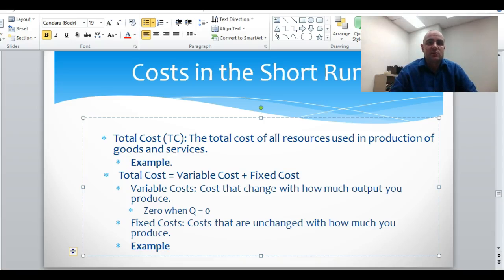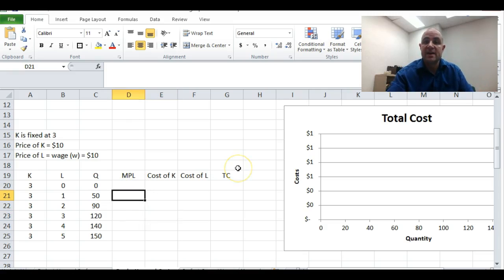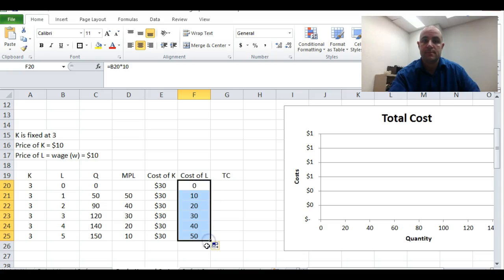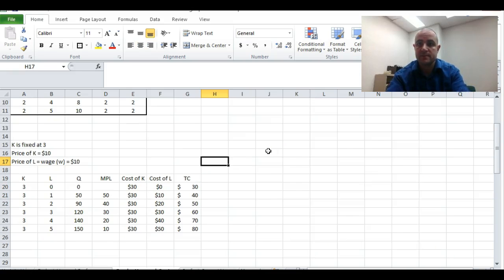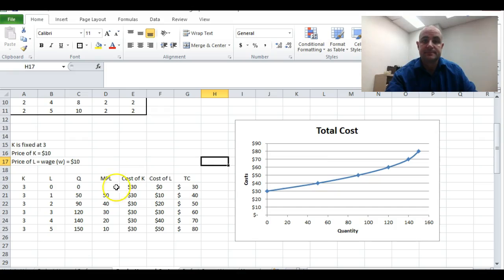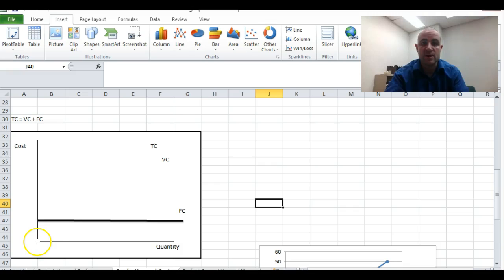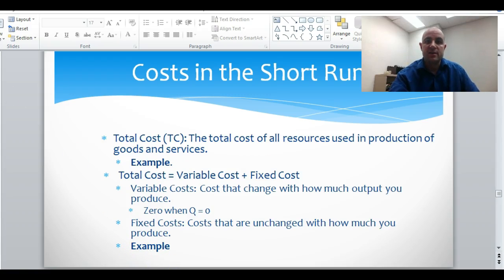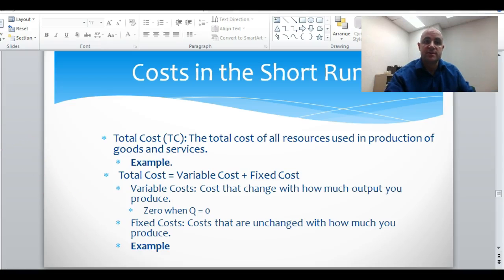Economics - Short Run Total Costs